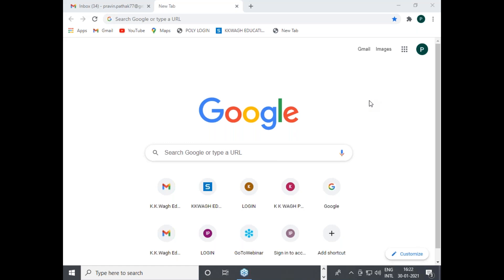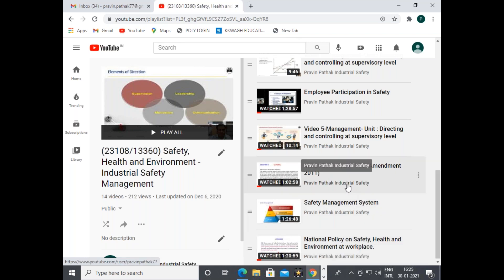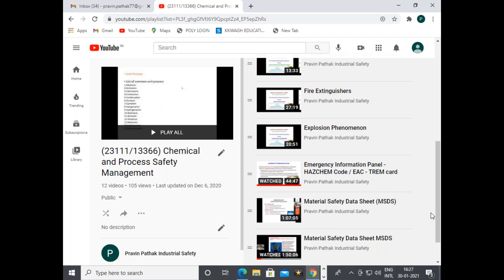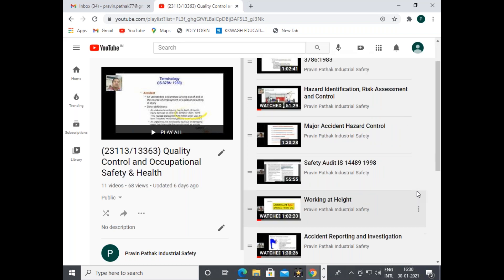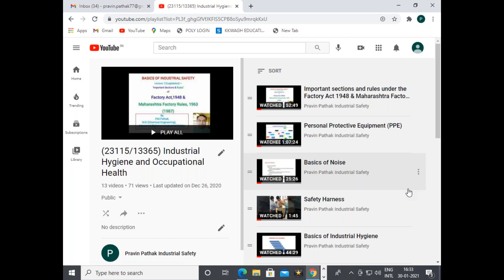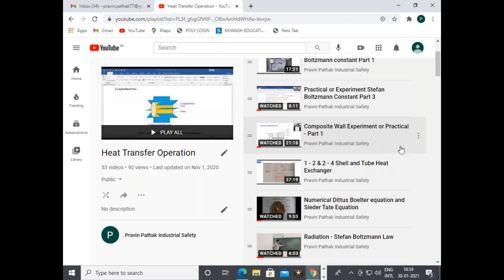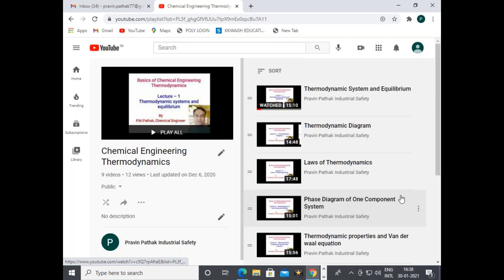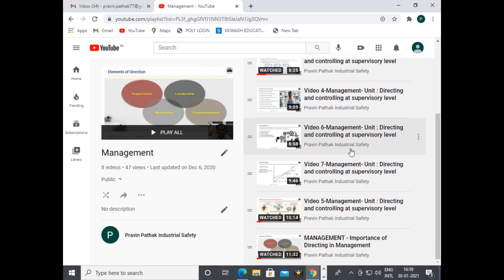Brief about You Tube Channel